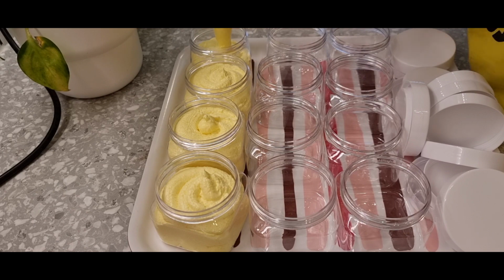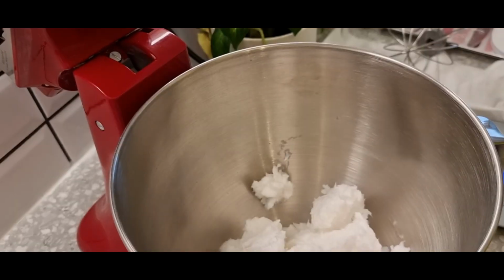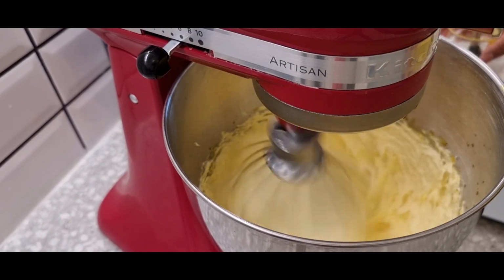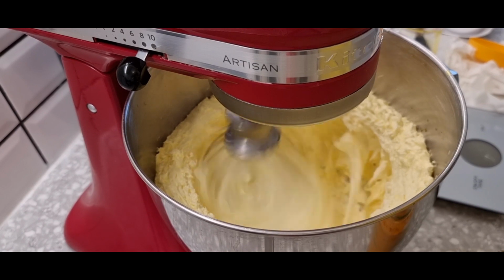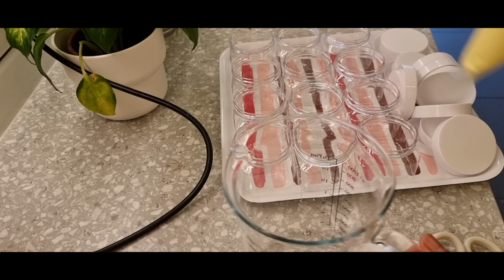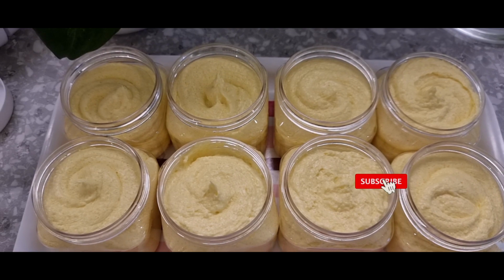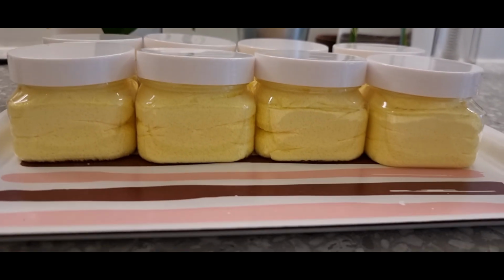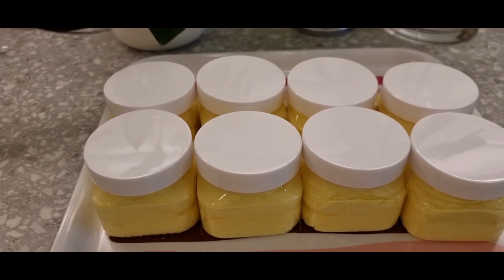HOW TO MAKE MAKE BRIGHTENING FOAMING TURMERIC BODY SUGAR SCRUB. Clear hyperpigmentation & eczema.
HOW TO MAKE MAKE BRIGHTENING FOAMING TURMERIC BODY SUGAR SCRUB. Clear hyperpigmentation & eczema. foamingbrighteningsugarscrub foamingturmericbodyscrub smallbusinessideas.

Looking for a gentle yet effective scrub that will help clear your skin of hyperpigmentation and eczema? Look no further! This brightening foaming turmeric sugar scrub is perfect for anyone looking to achieve healthy skin!

This scrub is made with natural ingredients and is gentle on your skin. It will help clear your skin of any clogged pores and promote a healthy complexion! In this video, you'll learn how to make this scrub and see the results for yourself!

I'm going to show you how to make brightening foaming turmeric sugar scrub. With this scrub, you'll be able to remove unwanted skin tones and break down inflammation to improve your skin's texture. Plus, it's made with natural ingredients like foaming turmeric and sugar, so it's gentle on your skin. So if you're looking for a scrub that will help you to clear up your skin woes, then watch this video and learn how to make brightening foaming turmeric sugar scrub!

These are the links to my Etsyshop.COM  to purchase the melt proof aloe vera hair GROWTH  butter and launching herbal hair growth oil.

LAUNCHING HERBAL HAIR GROWTH OIL RECIPE

EMULSIFIED HAIR GROWTH BUTTER RECIPE

THE LINKS TO MY GUMROAD WEBSITE
Do you need help or recipe to start your hair growth oil business? here is an Ebook that contains everything you need to start. below is the link👇👇👇👇

MAKING A BIG BATCH OF MY EXTREME HERBAL HAIR GROWTH OIL.

HOW TO MAKE CREAM FOAMING SOAP BASE

HOW TO MAKE TURMERIC SUGAR FACE SCRUB TO FADE DARK SPOT AND BRIGHTENS THE SKIN TONE

DIY.. HOW TO MAKE LIGHRENINGSUGAR SCRUB FOR THE FACE AND BODY TO FADE DARK SPOT AND BRIGHTENENS THE SKIN TONE

HOW TO REMOVE FRECKLES, SUNBURN MARKS, ACNECAR, ANTI WRINKLE CREAM. Fade

HOW TO MAKE ADVANCED DARK KNUCKLE REMOVER CREAM. Best Organic Ingredients For Dark Area Eraser Cream

MAKING A BIG BATCH OF EXTREME HAIR GROWTH OIL. Starting Hair Growth Oil Business From Home.